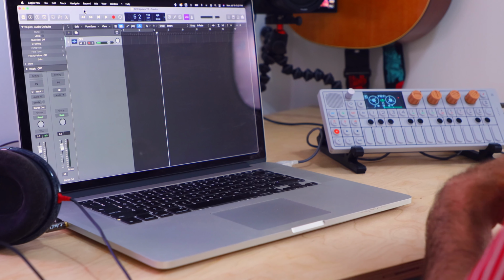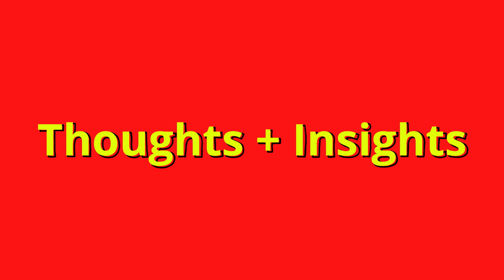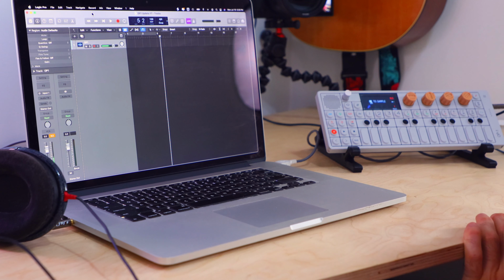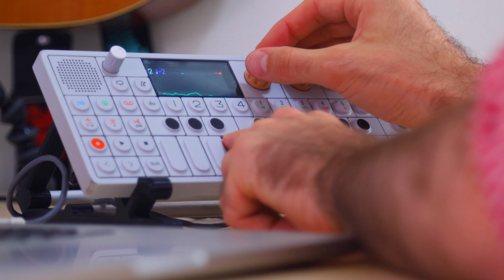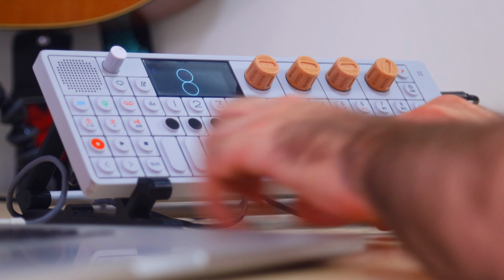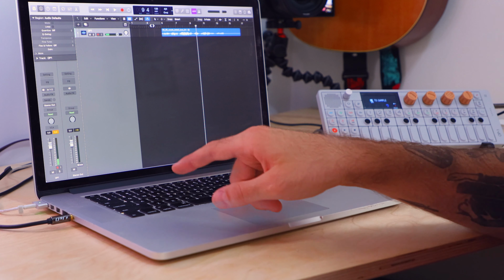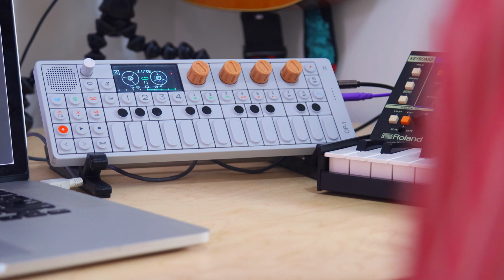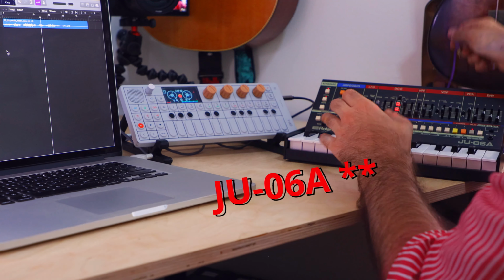One Week with the OP1's latest Firmware Update // Good vs Bad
OP1 FIRMWARE UPDATE! 🎈🥳

☀️CLARIFYING SOMETHING! ☀️
I had mentioned in this video that the OP-1 is not able to export individual tracks which is not true. What I meant is that it's not able to RECORD individual tracks into your DAW, which makes exporting audio much less flexible. What's the difference you might be asking?  This video will clarify what I mean:

CONTENT OF THE VIDEO:

0:00 Intro
0:20 The update
1:19 Thoughts/Insights
2:13  Let's get started with Sampling
4:44 Update Issue
6:00  Recording into the OP1
6:50 Track Dump
7:23 Outro

So happy that Teenage Engineering has released a new update for the OP1. It's surprising how they've been able to pull it off 10 years later. Here's my impression of the update one week after the fast- the good and the bad.